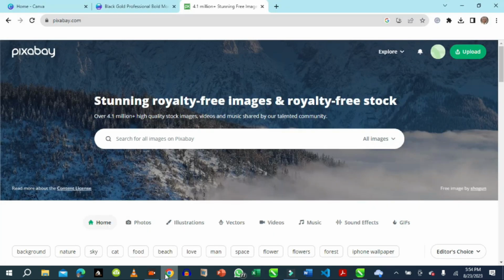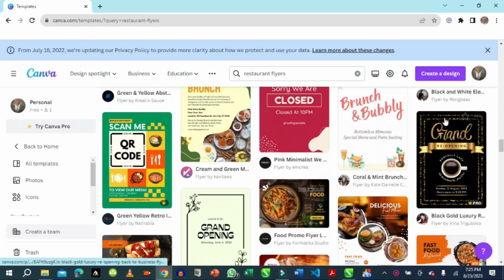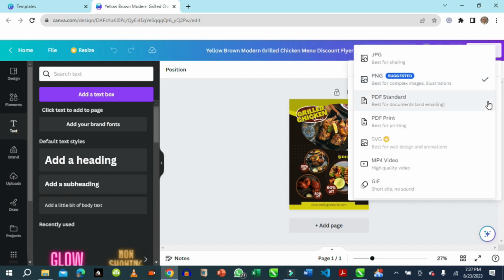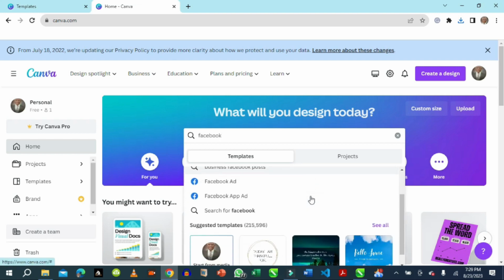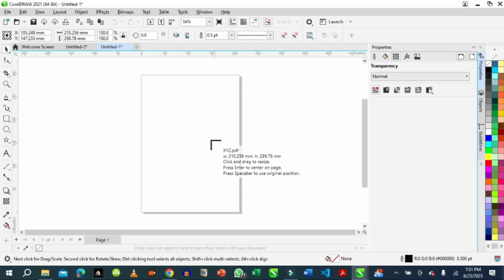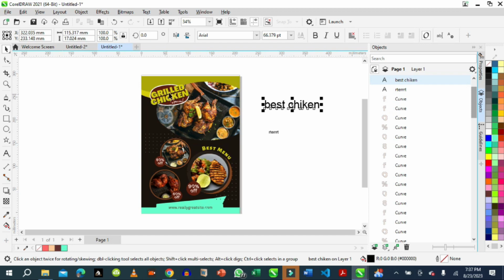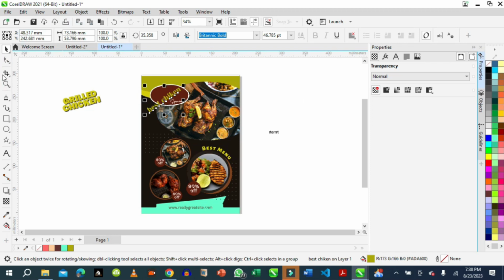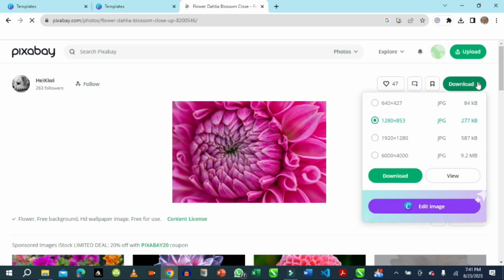CorelDraw Hacks. Customize or modify millions of free images/graphics on the internet and use them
With the skills introduced in these tutorials, you can access millions  of free images/graphics on the internet, modify and use them without violating any copyright law